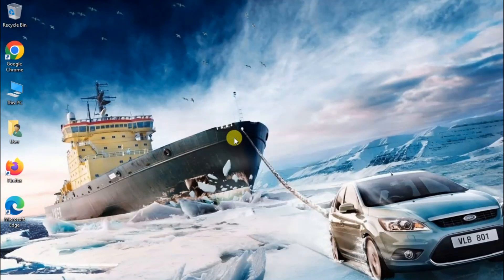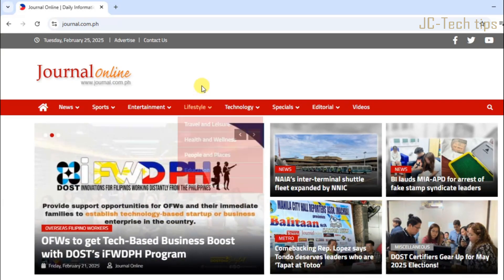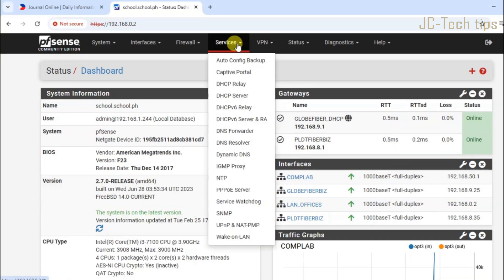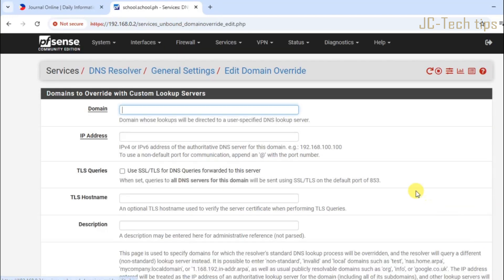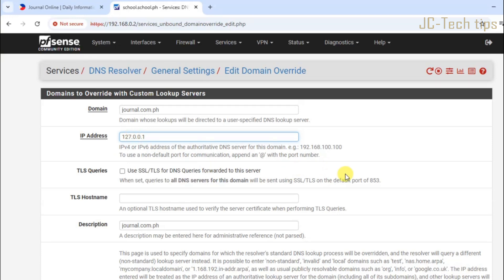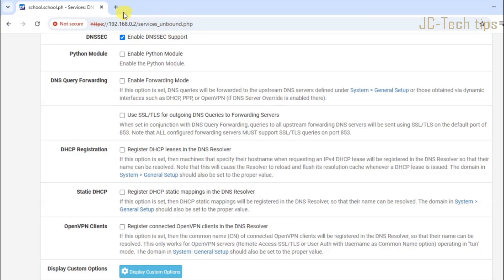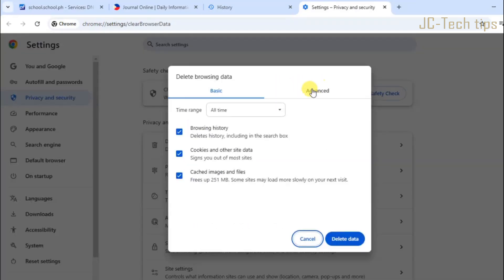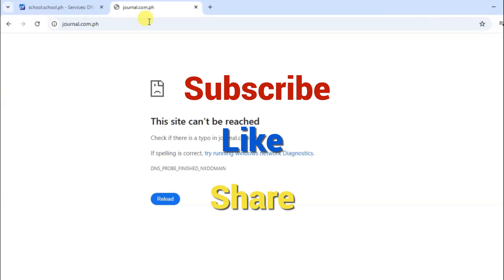How to block website Using PFSENSE FIREWALL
In this video, I will show you how to block websites Using PFSENSE Firewall